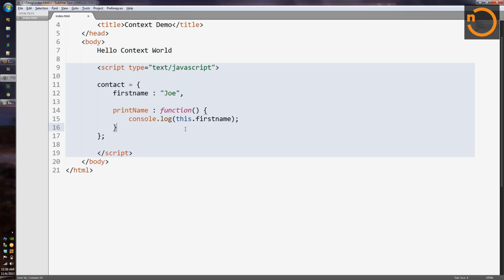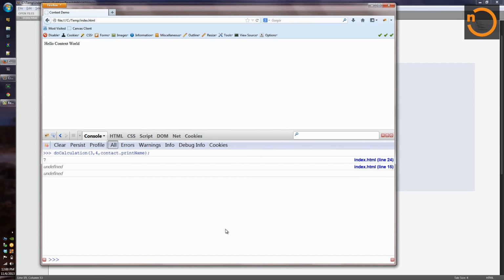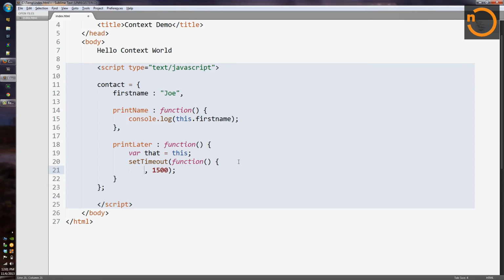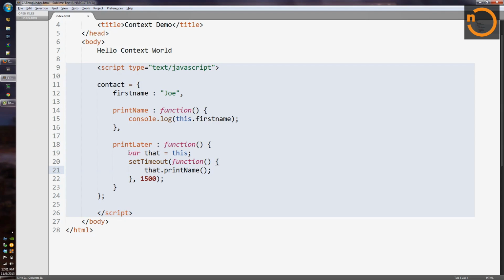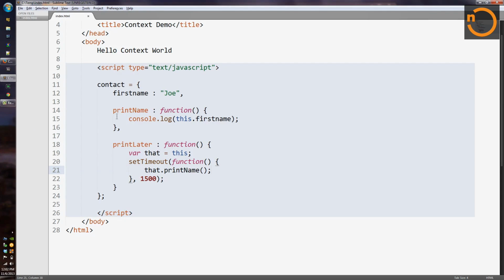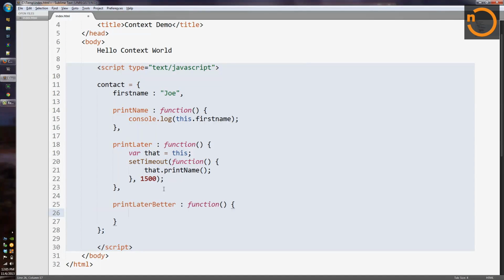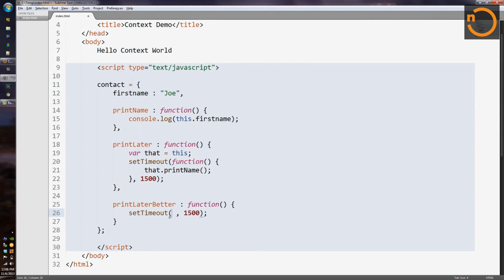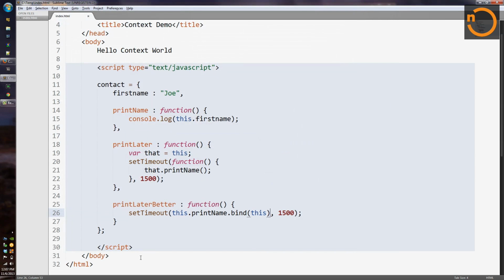Context in JavaScript - 3/4 - "This" May Not Be What You Expected & How to Fix It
Part 3/4- In this short tutorial series, Adam Breindel talks about context or the "this" keyword in JavaScript. He shows us where "this" came from, why we have it, what sort of problems can come up and how we can solve these issues.